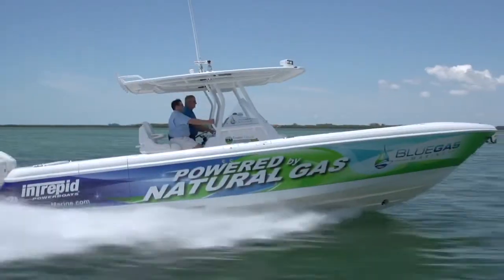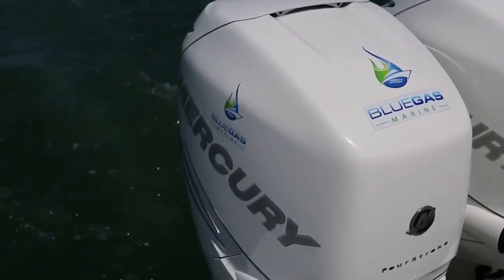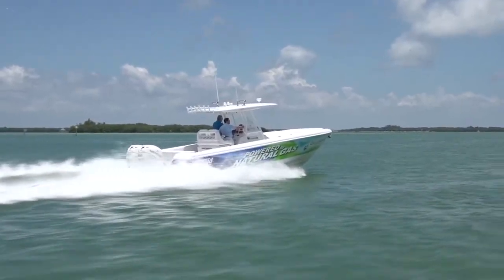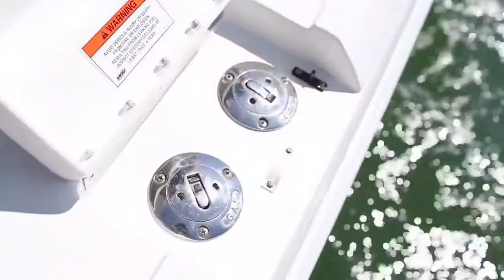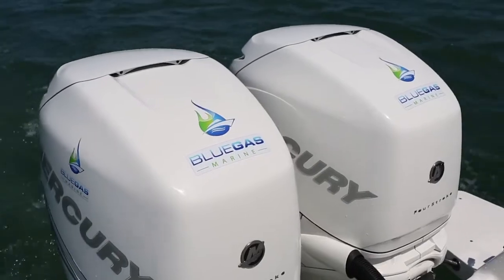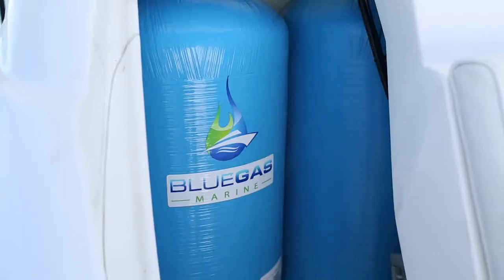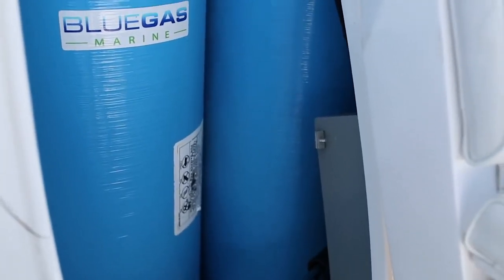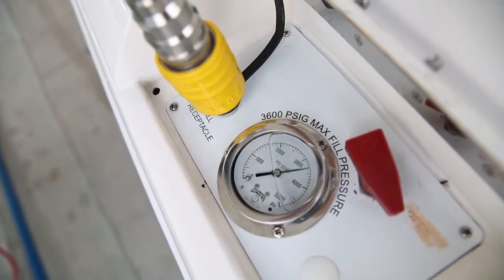Blue Gas Marine, Inc. Natural Gas Hybrid Fuel System with Boating Magazine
Blue Gas Marine's Natural Gas Hybrid Fuel System is an Add-On fuel system that allows boats to run on Natural Gas and also retain the original ability to continue to run on gasoline. Allowing for maximum flexibility and savings. The operator can even switch between fuels on the fly, at any boat speed.

Natural Gas is many times less expensive than gasoline, for the same energy, but the Blue Gas Marine, Inc. (BGM) system also causes a drastic reduction in the amount of fuel being used while achieving the same speeds as on gasoline. The combination of the cheaper fuel and the BGM fuel efficiency gains means that boaters save upwards of 80% in the cost to operate a vessel on Natural Gas versus Gasoline.

The green benefits are also impressive: zero smoke, zero exhaust odor, no sulfur oxides and many other pollutants significantly reduced at levels 70% less than gasoline.

Boat more often, with clean and abundant Natural Gas.

Boating Magazine filmed this video in Tampa, Florida.